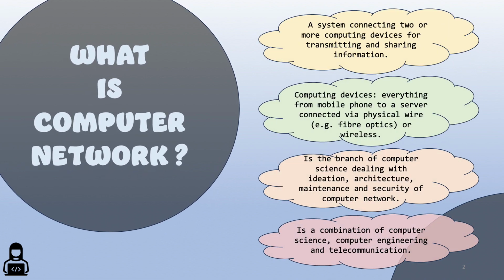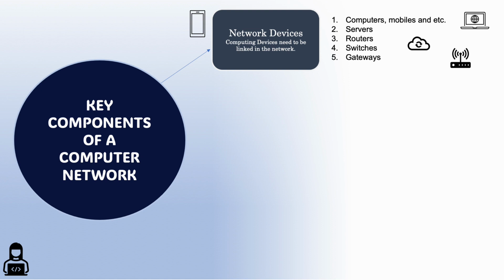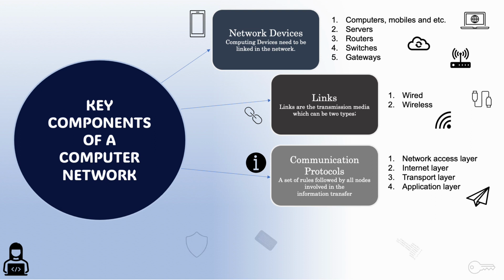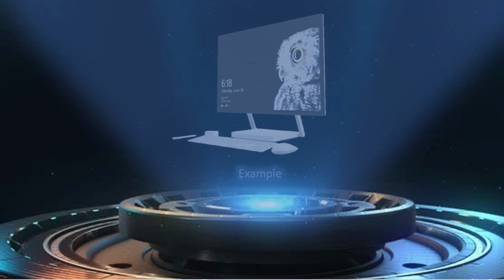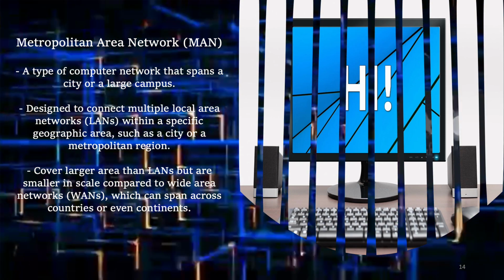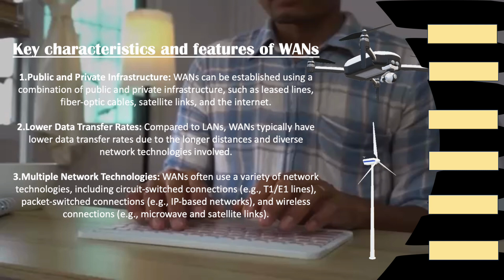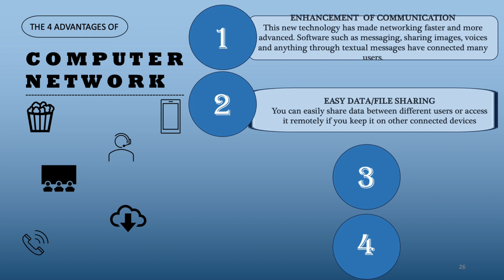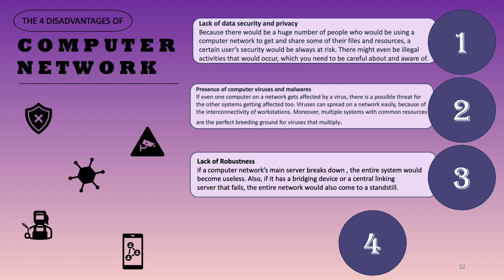02_FJ1_G01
Topic: Computer Network
Tutorial Group: FJ1
Group: TechTitan01
Group Members:
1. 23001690 Noorliana Binti Zakaria
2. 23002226 Muhammad Azri Zakwan Bin Omar Sharif
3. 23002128 Muhammad Nurikhwan Bin Mohd Azmi
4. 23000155 Muhammad Aqil Zakhwan Bin Hasrul Nizam